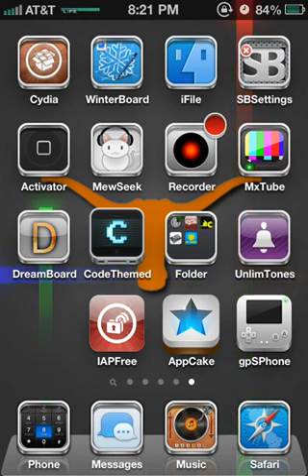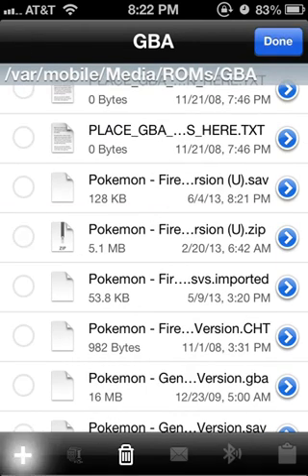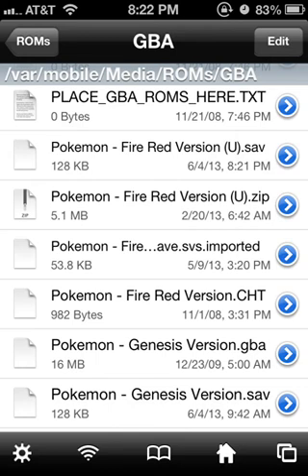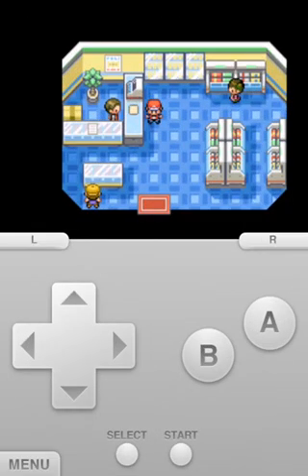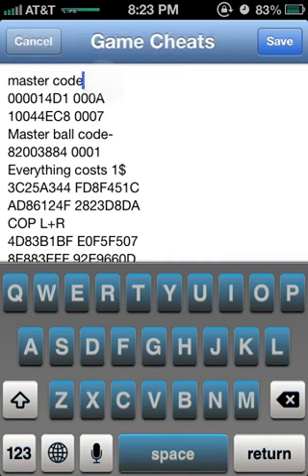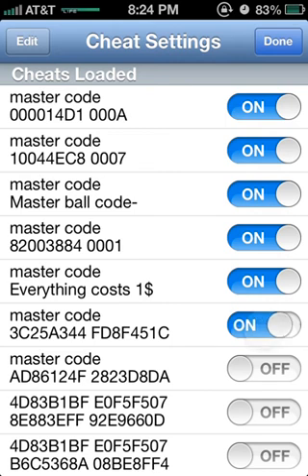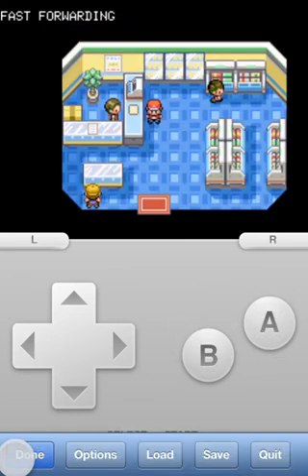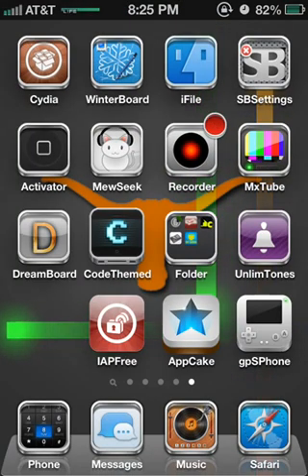How to add cheats into Gpsphone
This video shows how to use cheats in your gpsphone emulator for gameboy advanced. Make sure you already have the emulator and ifile ready. When you go into ifile to add a cheat file, dont forget to label it the game you want and place .CHT at the end of the file name. The video explains everything else. Cheats that can be used, can be found on neoseeker.com or supercheats.com